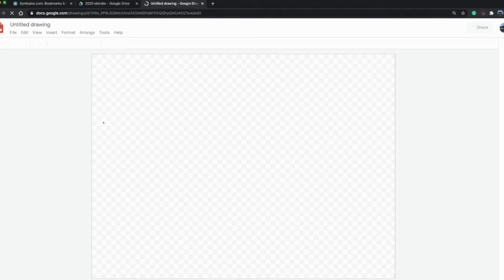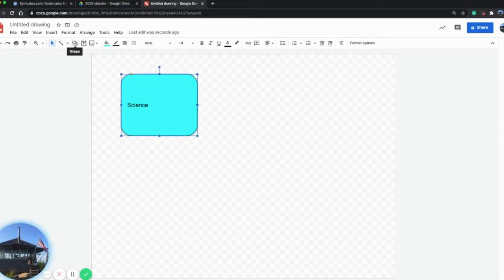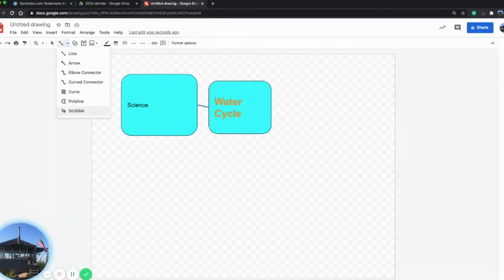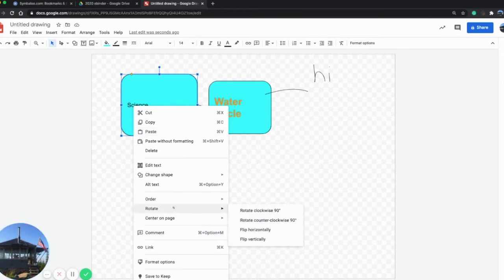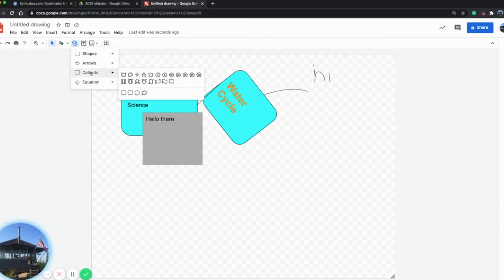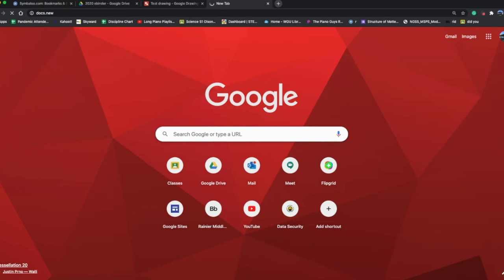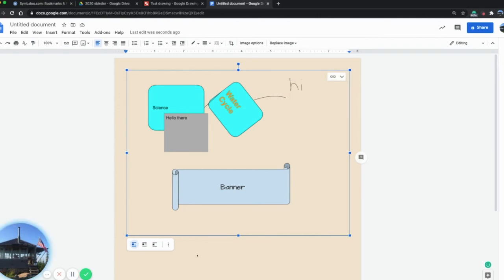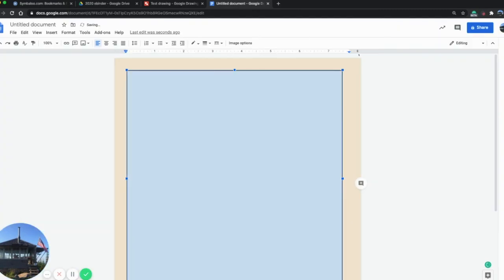Google Drawing RMS